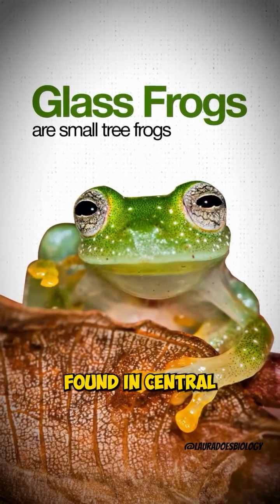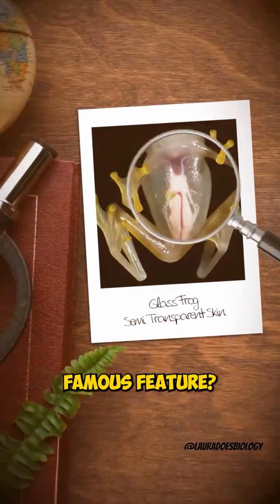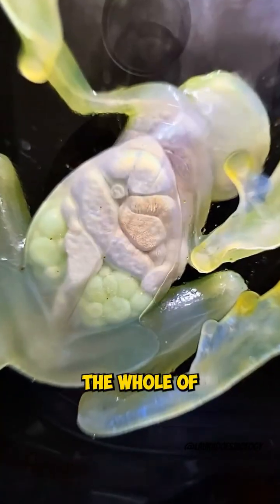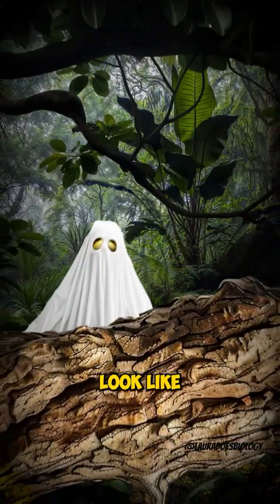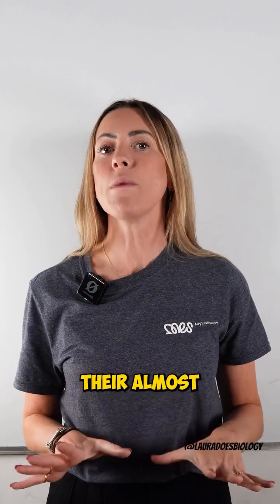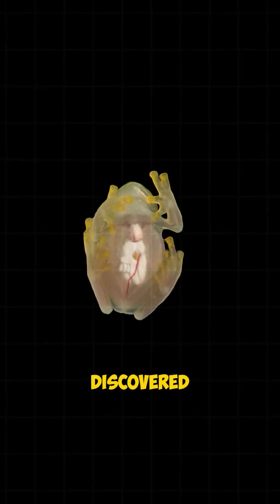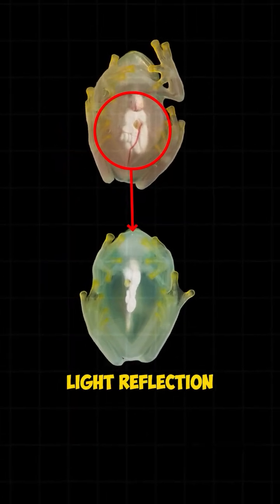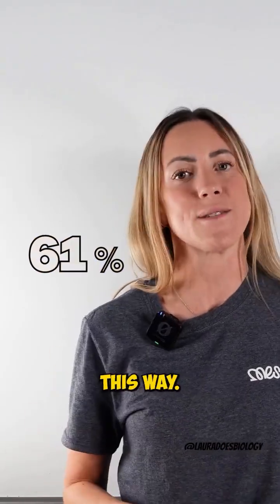Nature Said: What If TRANSPARENT?